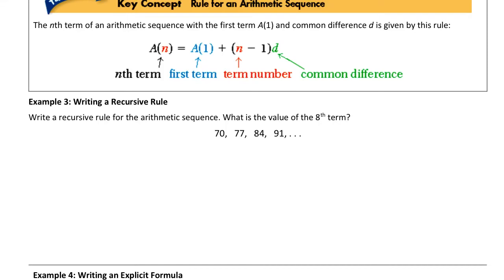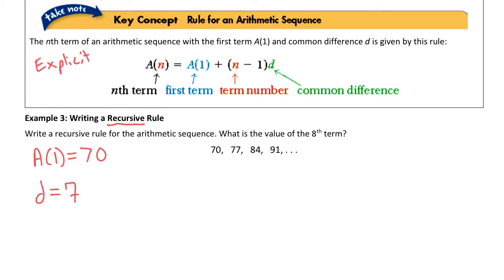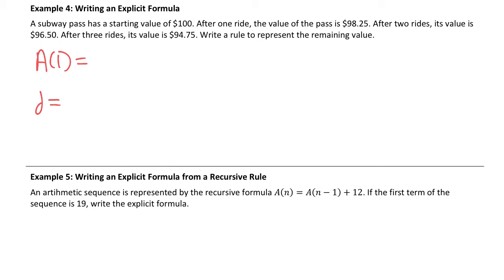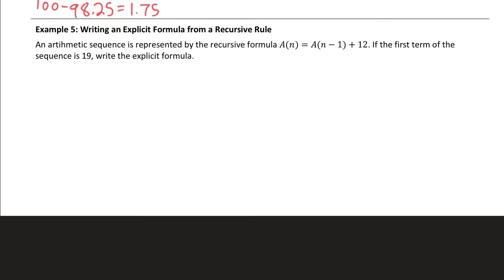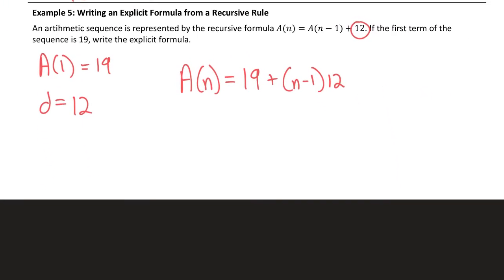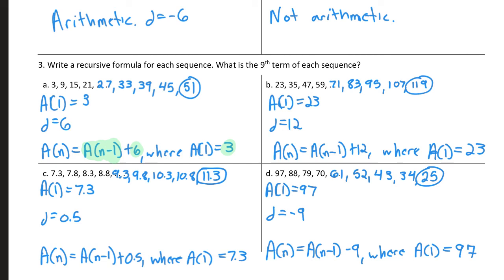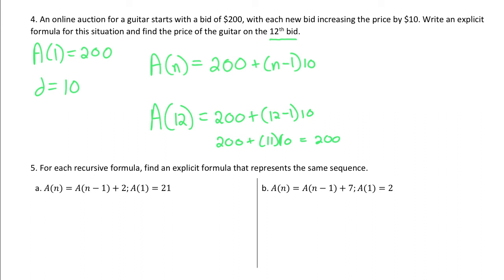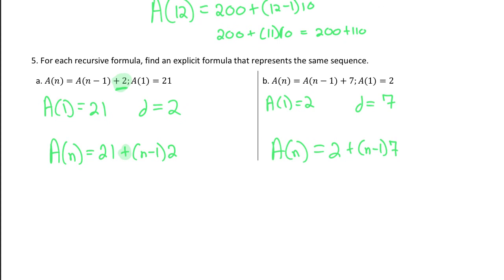Algebra 1 - 4.7 Notes Video 2